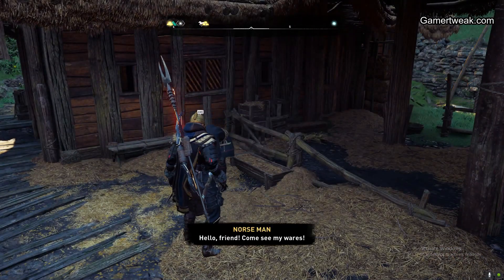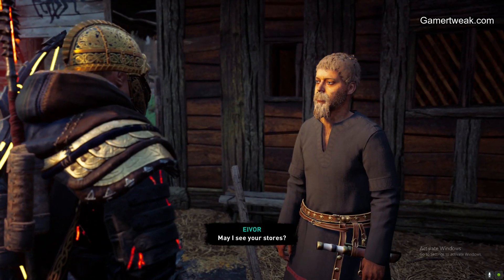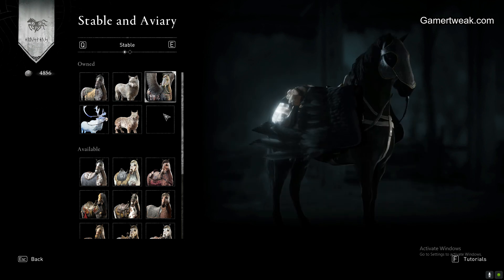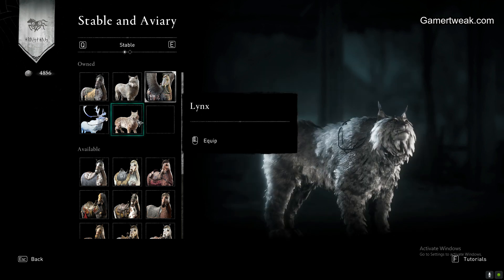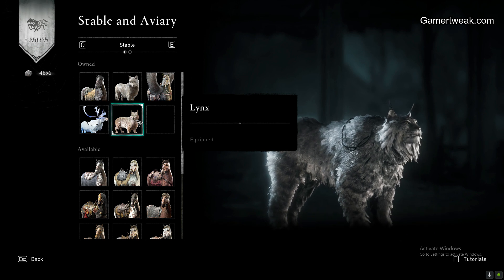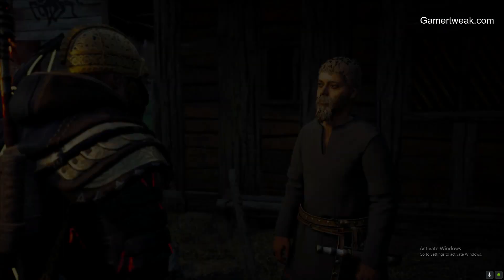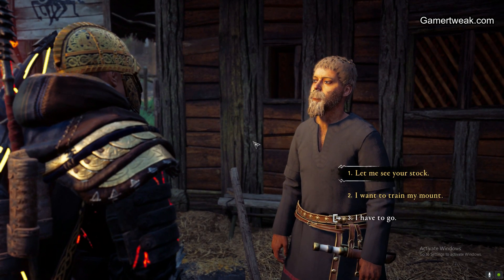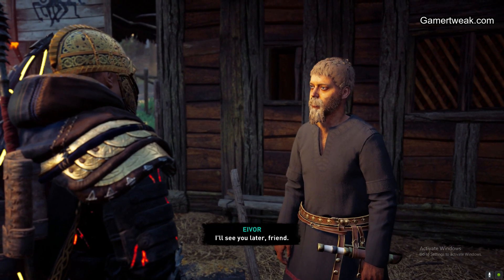Assassin Creed Valhalla: How To Get The Lynx Mount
While Wrath of Druids focuses on new storylines and characters, there are some new collectibles and features as well. One such feature is the ability to mount a Lynx. Players could mount horses and use them for traveling in Assassin’s Creed Valhalla but now they can use a Lynx as well. To Unlock Lynx in Assassin’s Creed Valhalla wrath of the druids watch this video till the end.